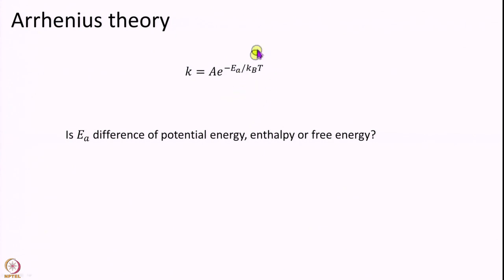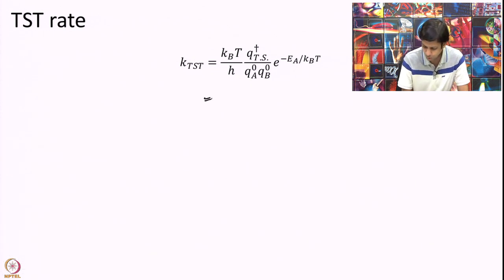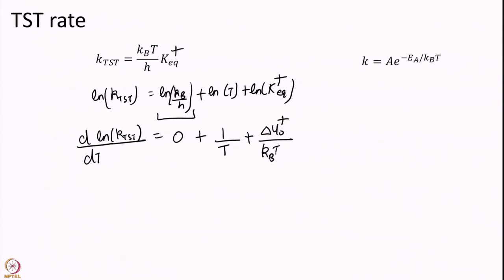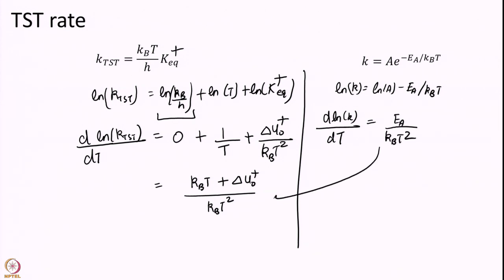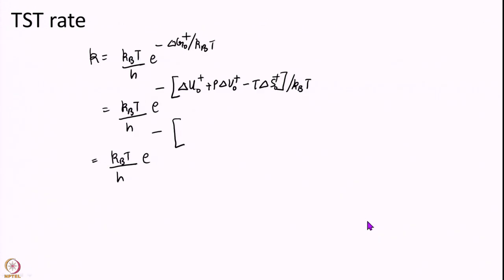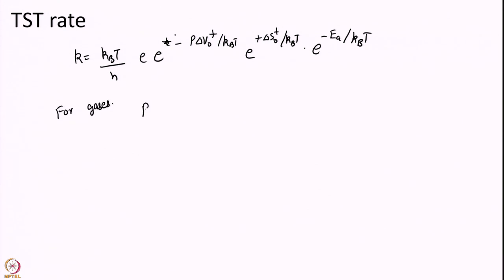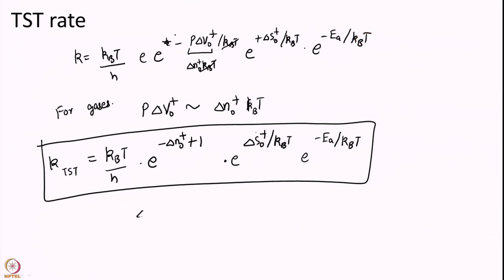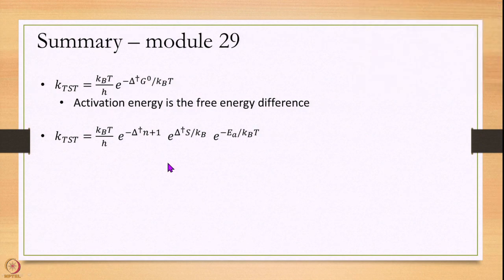Week 5 : Lecture 29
Week 5 : Lecture 29 : Thermodynamic formulation of TST